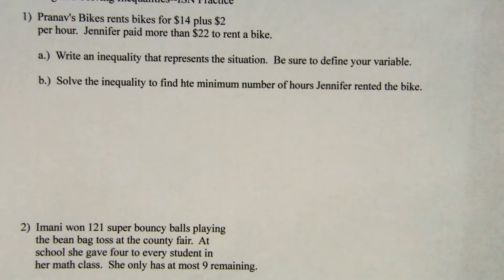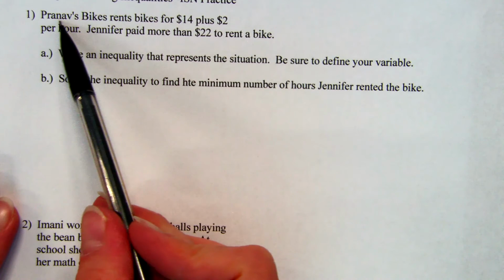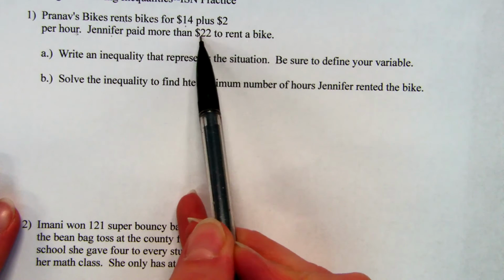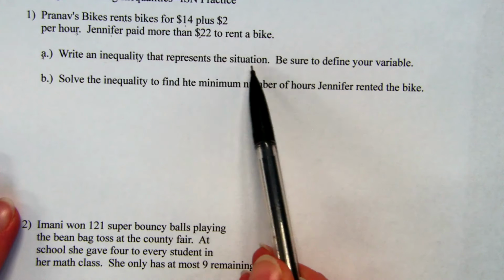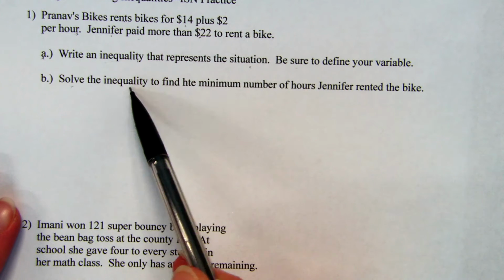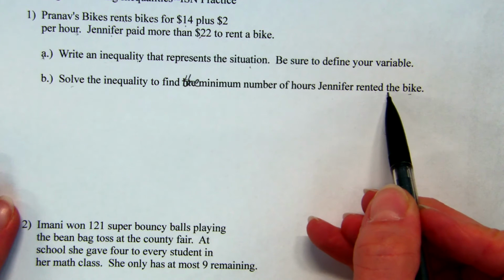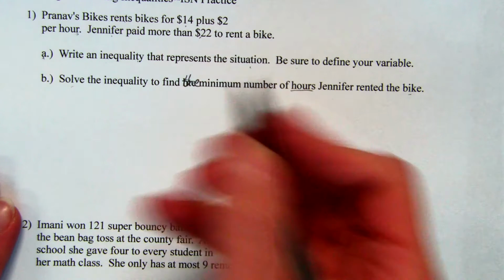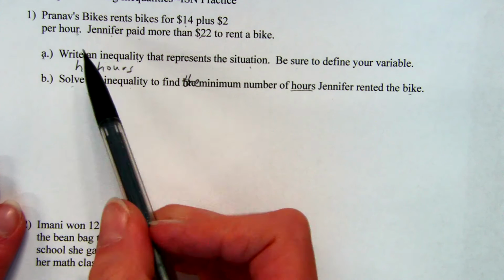Writing and Solving Inequalities